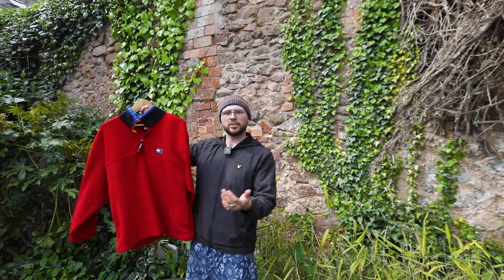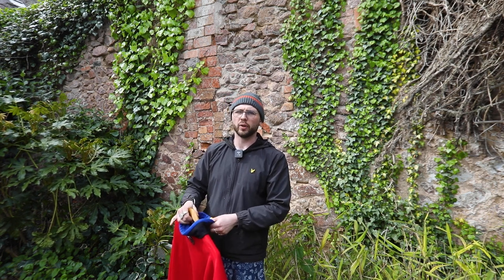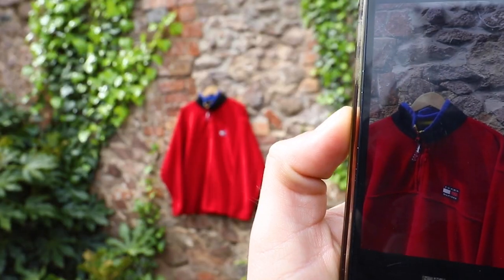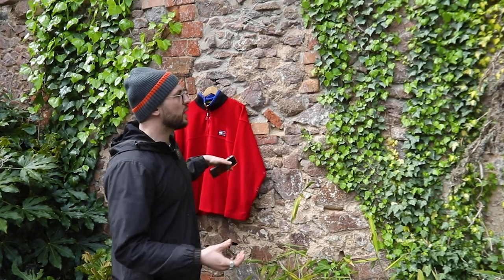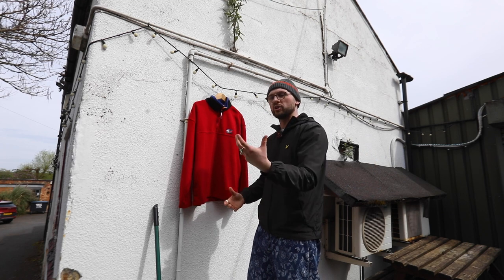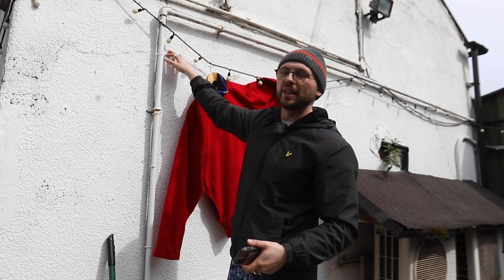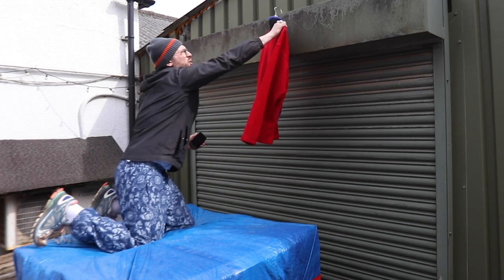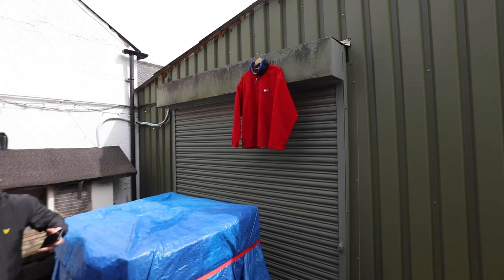How to take professional photo's FAST (Photography Tips)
Easy techniques for photographing vintage or secondhand clothing quickly ⬅️
To quickly show the thought process behind placements, the reality of the result and obstacles you face, as a result of on location photography.